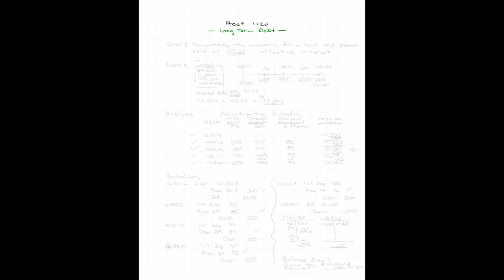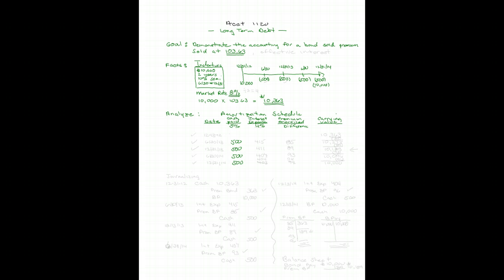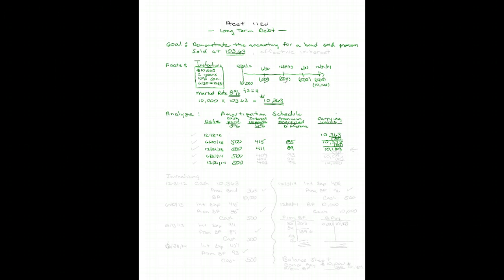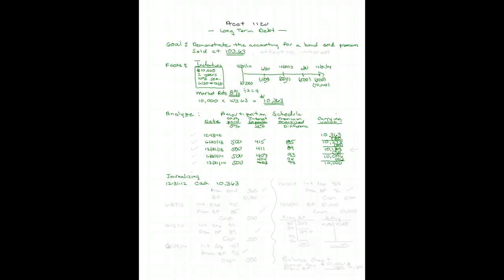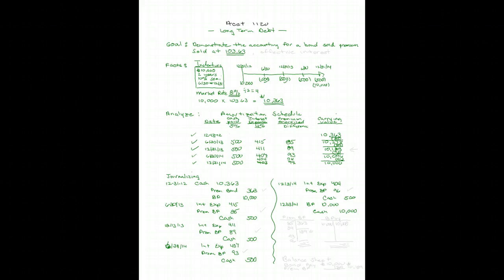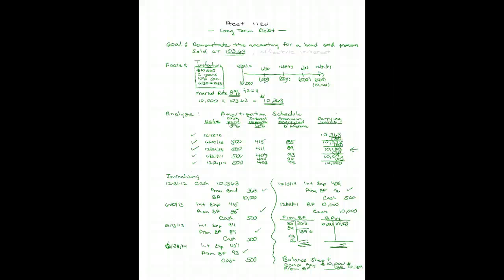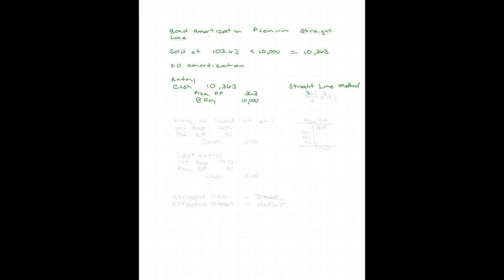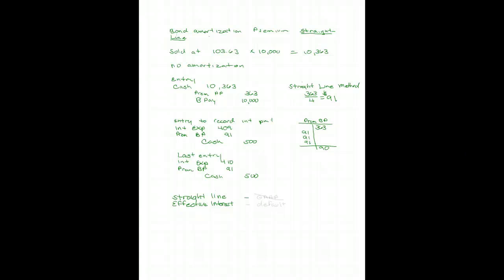Accounting for bonds issued at a premium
Demonstration of accounting for bonds issued at a premium using both the straight line and the effective interest methods of amorization.